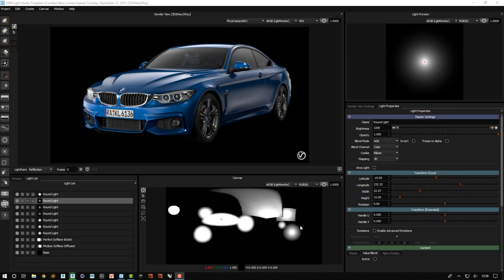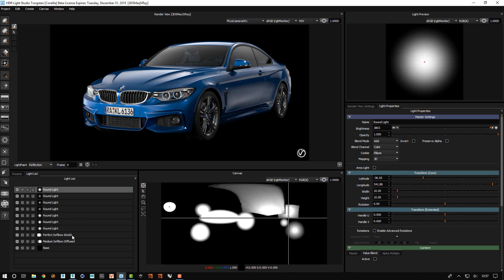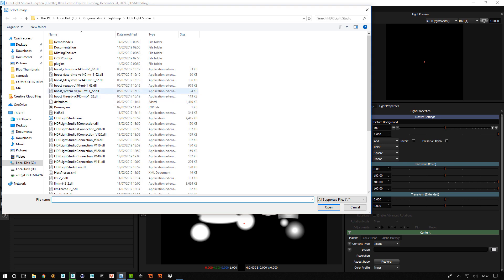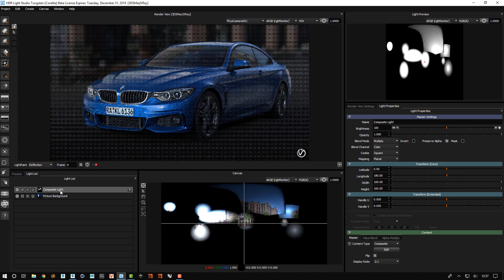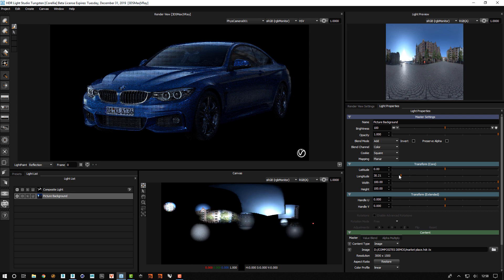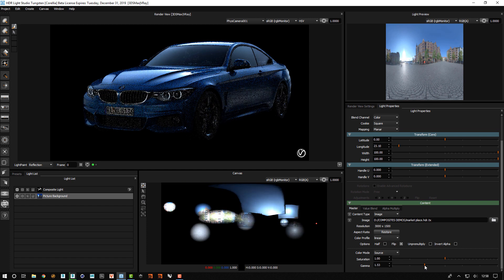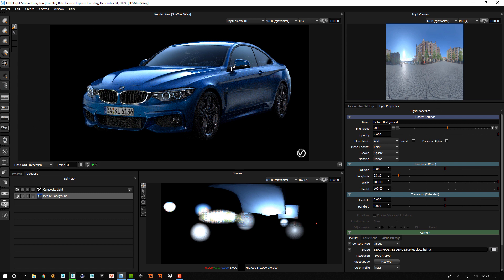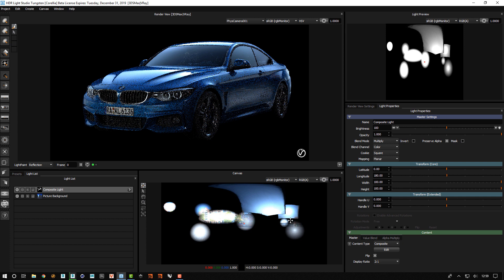COMPOSITES | 3. Studio Lighting blended with a HDRI map in HDR Light Studio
Feature Focus: Composites
Level: Intermediate
HDR Light Studio Version: Tungsten Drop 1
Software used: HDR Light Studio, 3ds Max, V-Ray

In this demo we light a shot with typical studio style lighting. We then use Composites to use that lighting as a HDRI mask through to a loaded HDRI map. This provides the control of the studio lighting and incorporates the character and interesting reflections that come from the HDRI map.